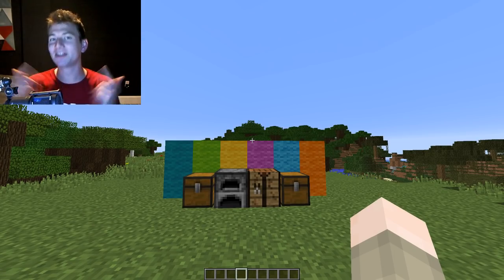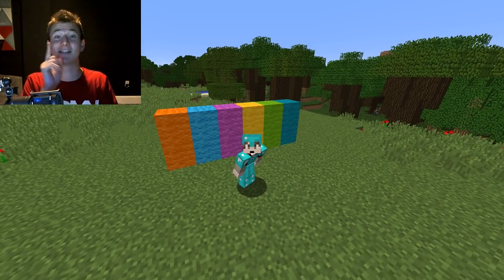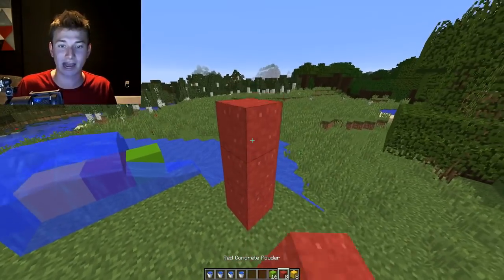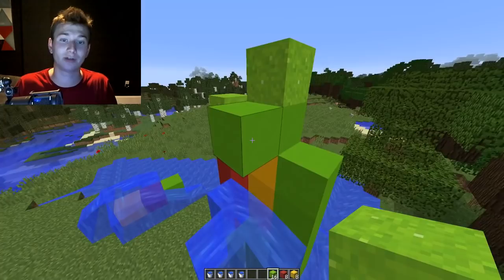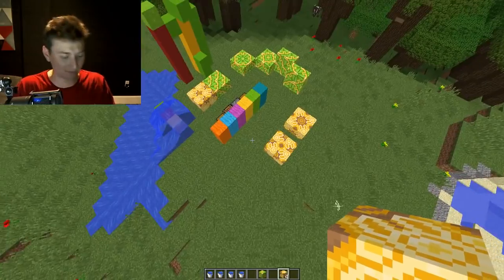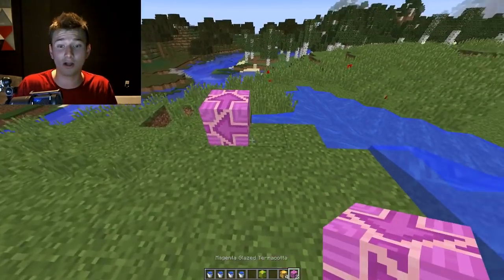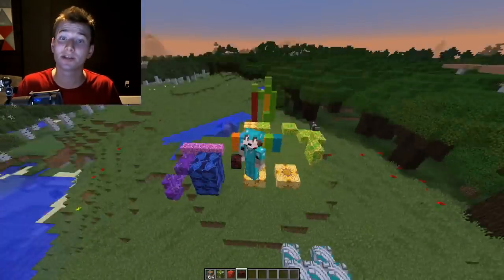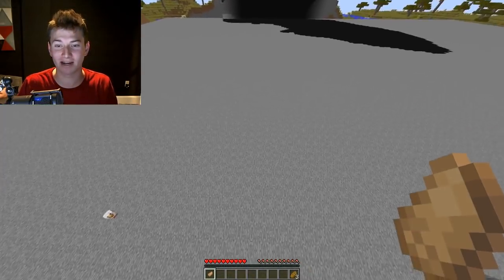Minecraft NEW Snapshot: Ambulance, Glazed Terracotta, and More New Blocks! (17w06a)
New Minecraft Snapshot 17w06a brings you all new epic blocks to build with. The Glazed Terracotta, Concrete blocks and new brighter more fun wool, clay and glass blocks and the new ambulance feature.